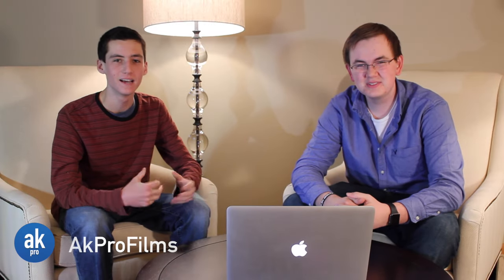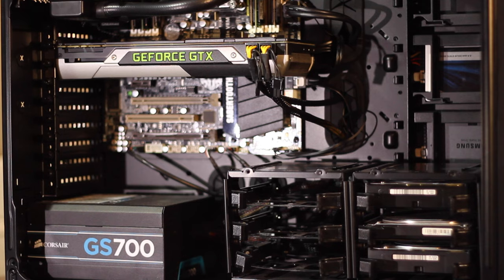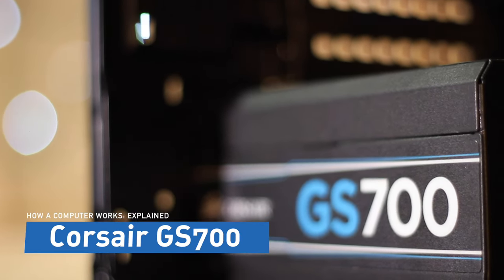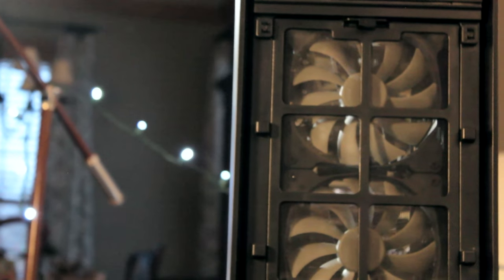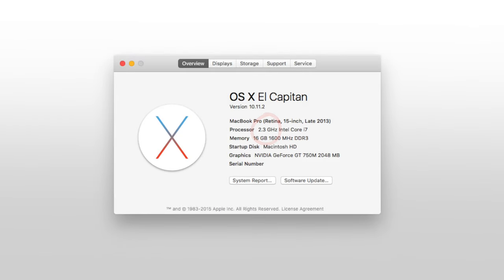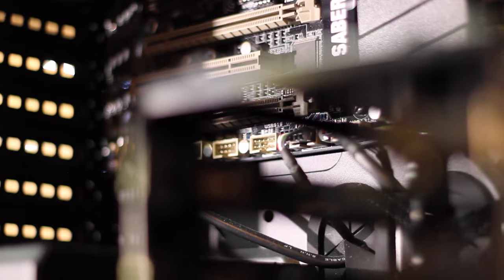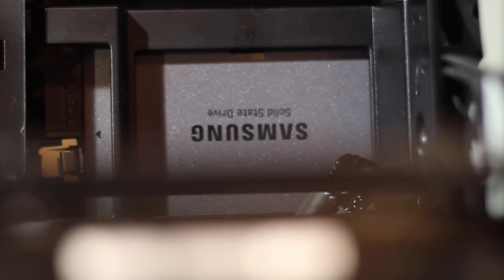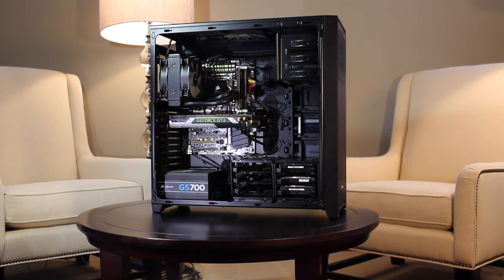How a Computer Works - Explained!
In this video, let’s explore how a computer works! We will take a look at the case, power, cooling, processor, motherboard, memory, storage, and video output explaining each of them in detail.

Computer Parts List:
Processor: Intel 3940K 3.4GHz 6-core
Cooling: Corsair H80i
Motherboard: Asus Sabertooth X79
RAM: 48GB of Crucial Ballistix Sport DDR3 1600MHz
Case: Corsair 750D
Graphics Card: Stock GTX 980 4GB DDR5
Power Supply: Corsair GS700 700 Watt
Storage: 250GB Samsung Evo 840 SDD,- this is the full name of the product. Is that what you were asking? I didn't know the product number of the crucial, so I just left it at that.  500GB Crucial SSD, 500GB Western Digital HD, 500GB Seagate HD, and 2TB Western Digital Green HD

-Command Creativity